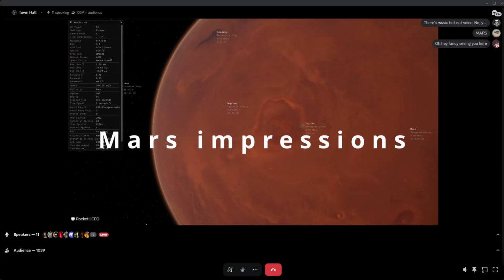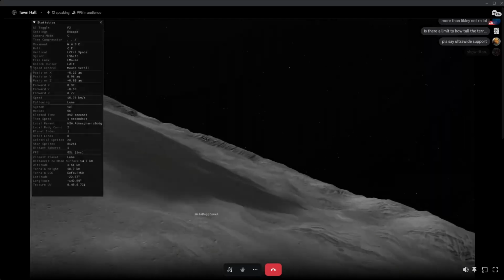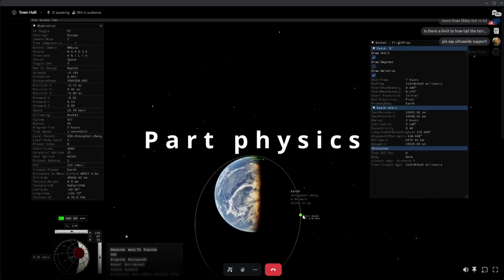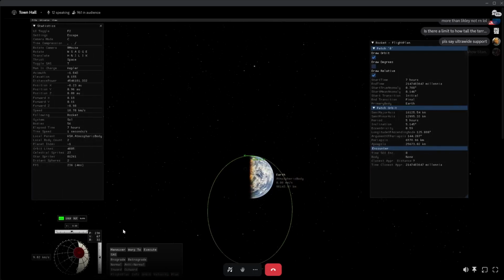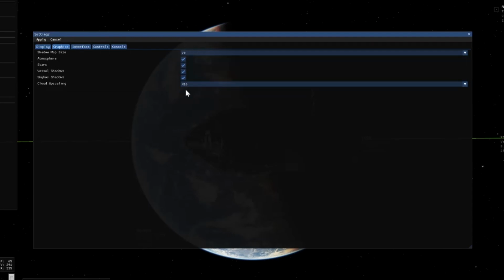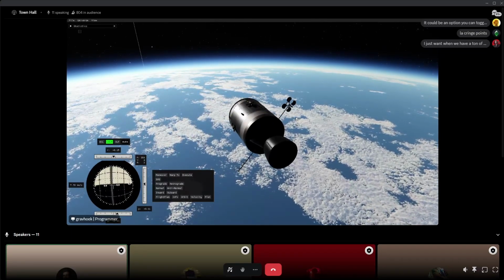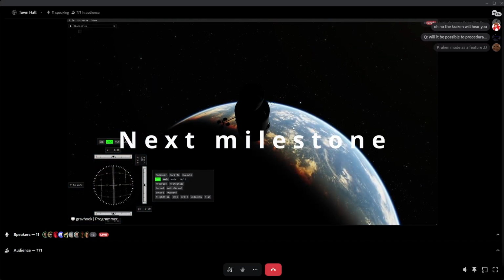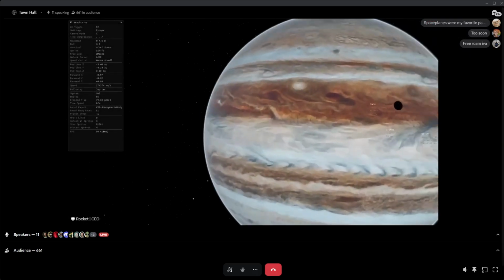Kitten Space Agency (KSA) | 2025-03-27 Townhall / Dev Update Summary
Kitten Space Agency

Summary of the Townhall / Dev Update call from 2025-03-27.

Chapters:
0:00 Intro
0:40 Seamless physics switching
0:53 Mars impressions
1:05 Multi camera support
1:17 Moon impressions
1:27 Rocket flightplan window
1:35 Supported platforms
2:12 Part physics
2:39 Io eclipse on Jupiter
2:54 Game settings
3:08 Cloud layer transitions
3:19 Weather simulation
3:31 DRM free
3:42 Scripting
4:01Multi-monitor / Multi-window
4:13 Next milestones
4:31 Outro